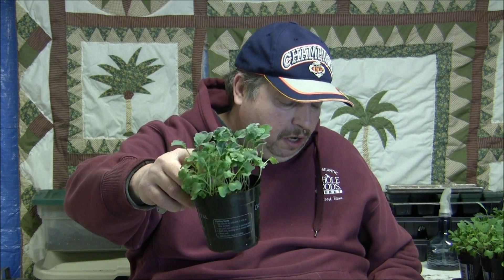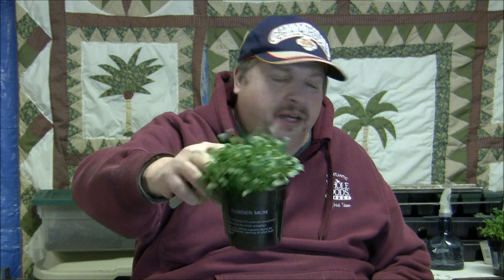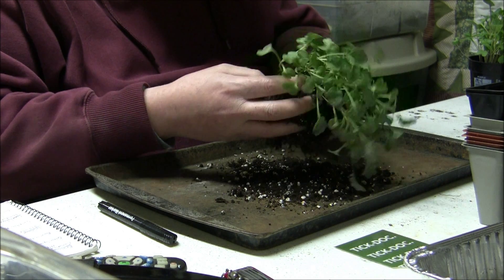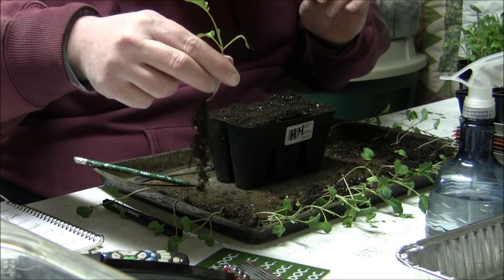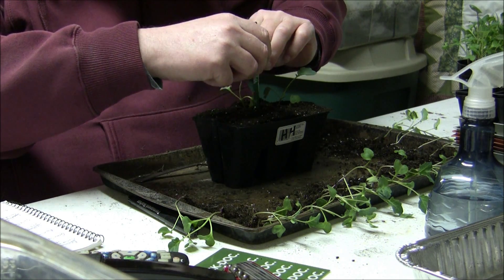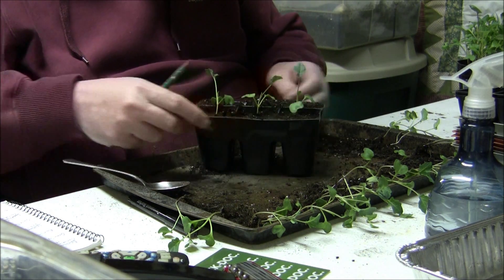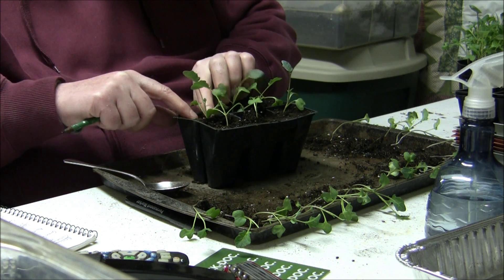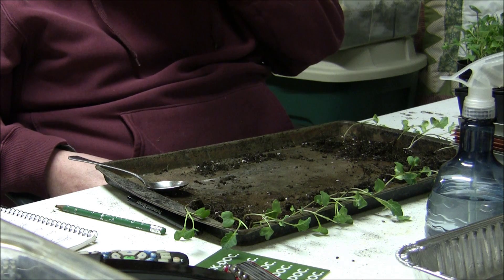Easy Transplanting Broccoli/Brassicas into Six Packs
Transplanted Broccoli, Brussels Sprouts,Cabbage, Cauliflower, and Kale into six packs. Very easy way to do it and get the best plants with this method.